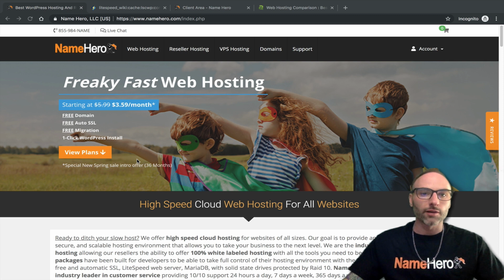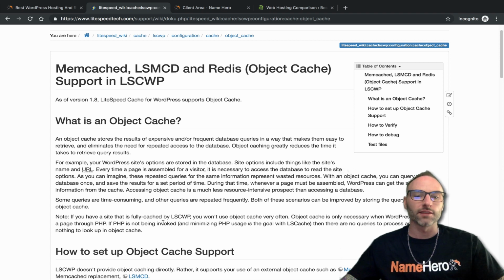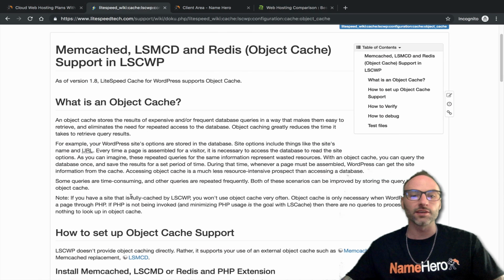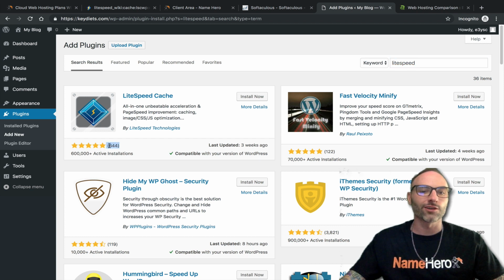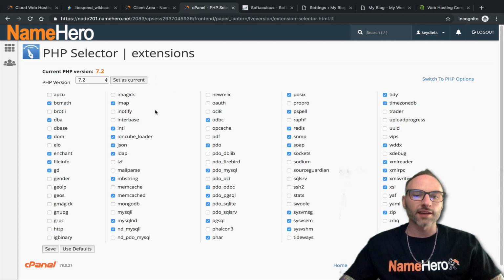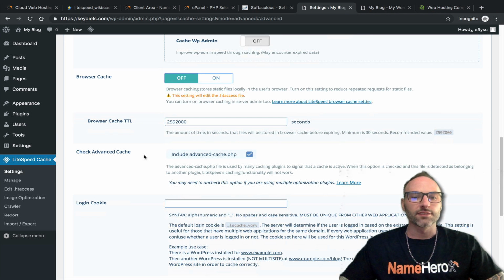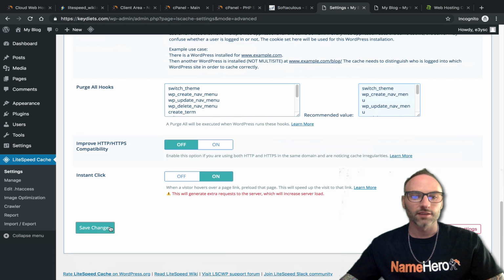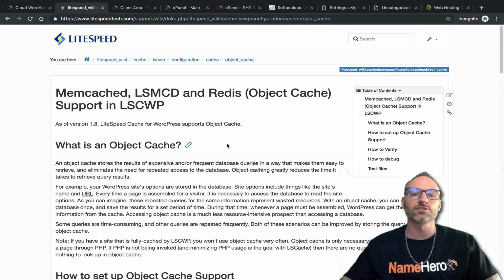How To Use Object Caching At NameHero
In this video tutorial I demonstrate how to enable object caching at NameHero.  We provide free object caching on all Web Hosting and Reseller Hosting accounts (meaning your customers can also use this).  You can learn more about our world-class cloud hosting